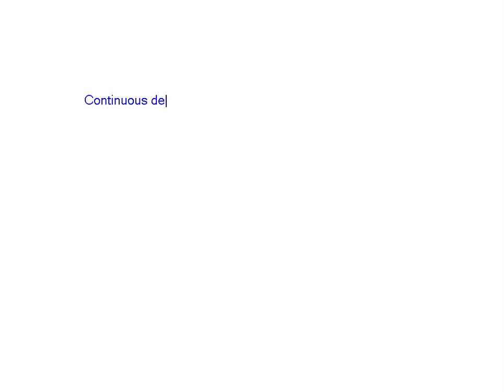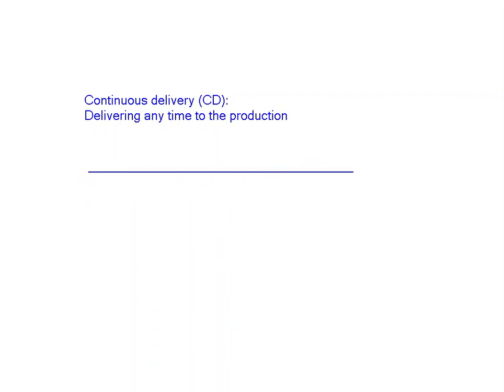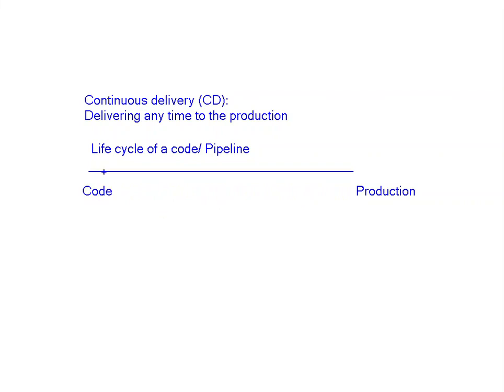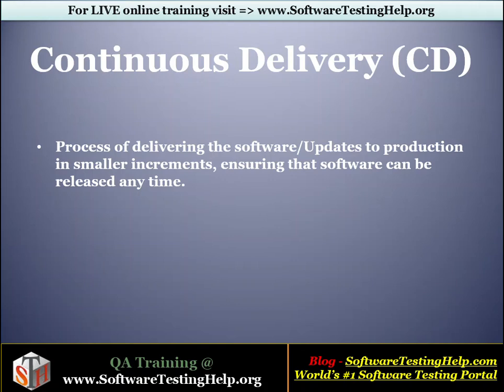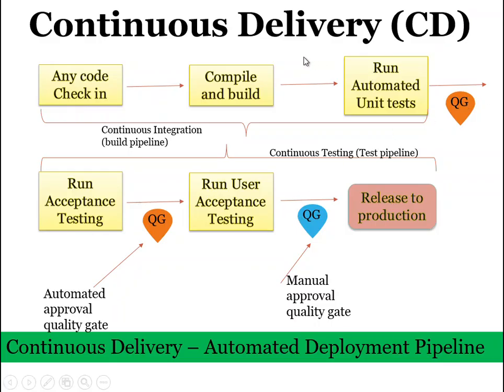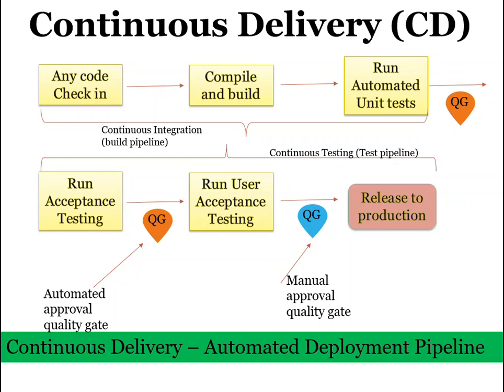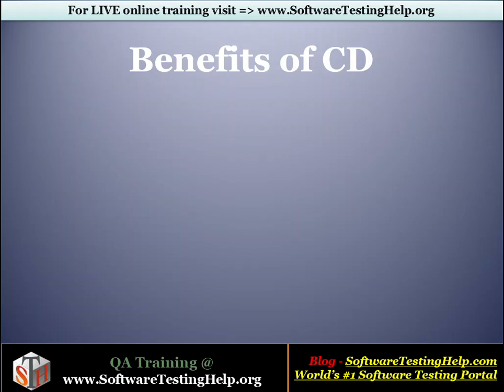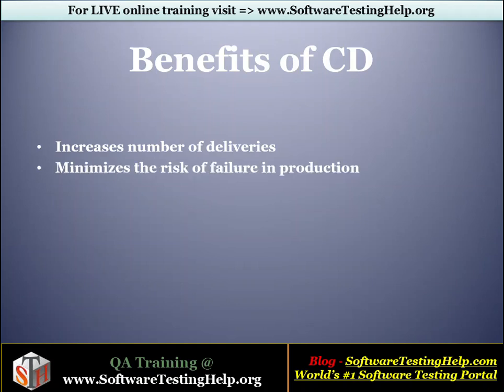Continuous Delivery in Devops (Part 3: Block 2)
Continuous delivery is the important process of delivering the software.
The main focus and objective of continuous delivery are to build, test and release to the customer quite faster and more frequently, in short cycles.